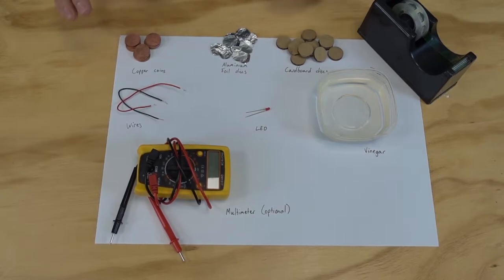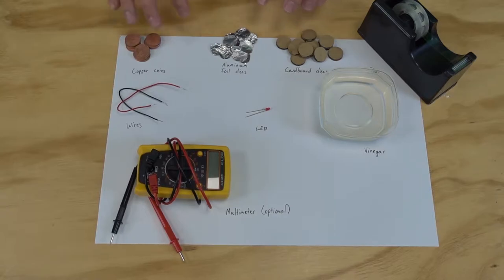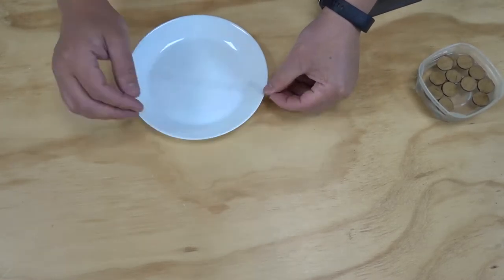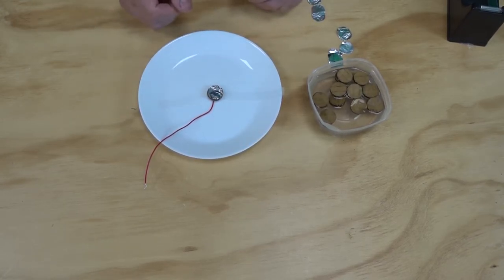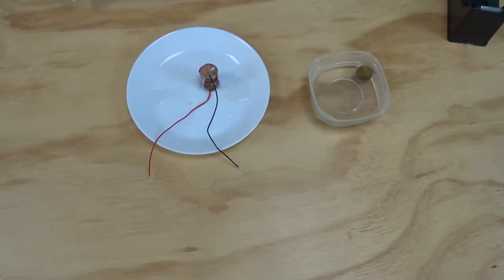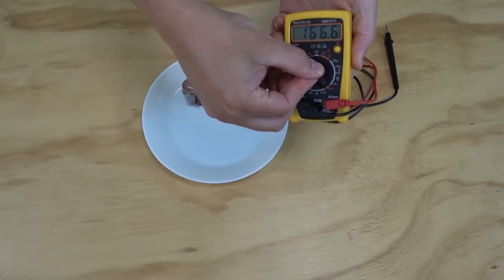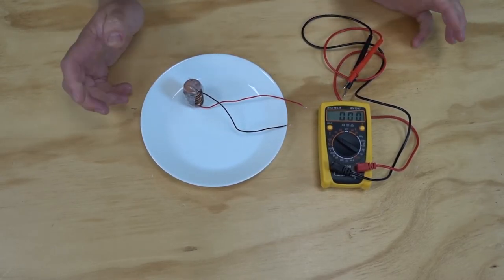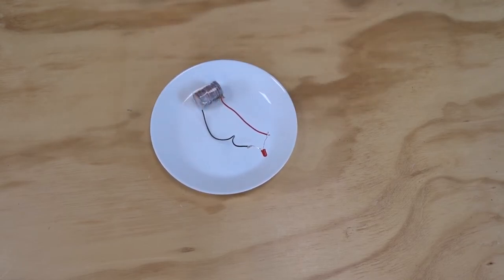Battery from Coins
Learn a little bit about how batteries work by making your own from some old coins.

What you will need:
Copper coins
Aluminium foil
Cardboard
Vinegar
Wires
LED
Tape
Multimeter (optional)